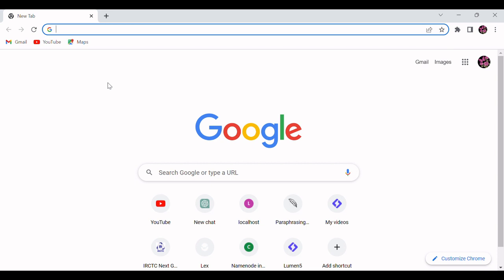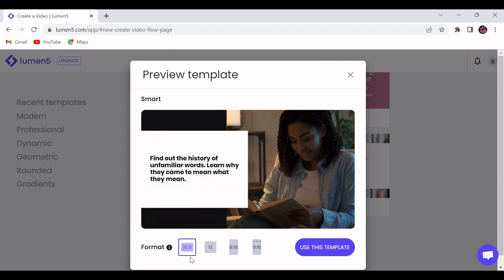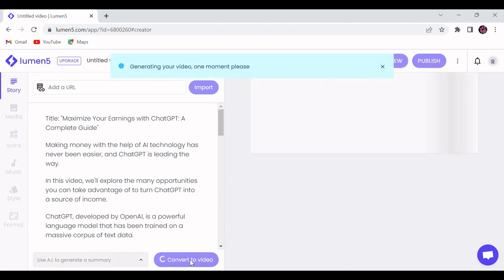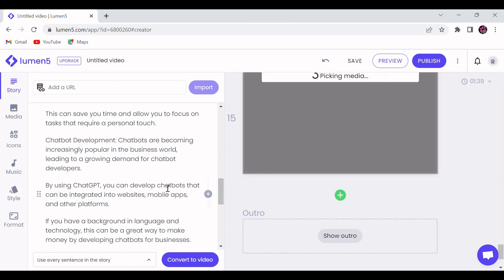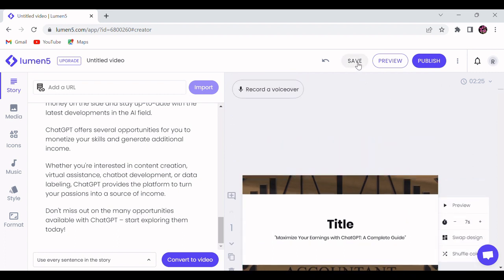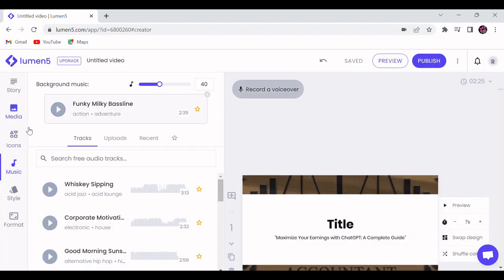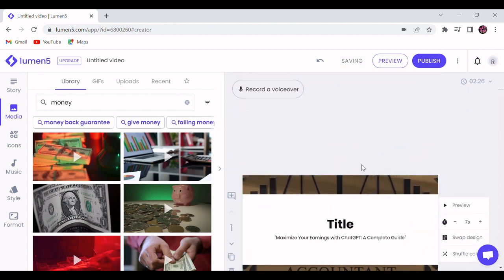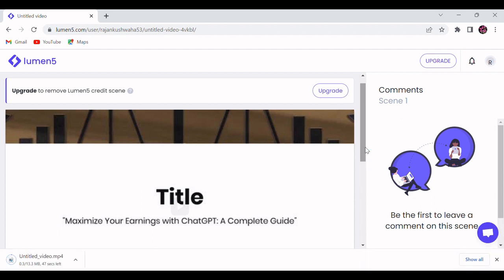Lumen5 AI Tool for Text-to-Video: Create the Best AI Video with the Help of ChatGPT Text Content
In this video, we explore the powerful combination of Lumen5 and Chat GPT AI technology to revolutionize text-to-video creation. With Lumen5's video making platform and Chat GPT's text content expertise, you'll be able to create stunning, engaging videos in record time.

Are you tired of spending hours creating videos from scratch? Look no further than Lumen5 and Chat GPT's AI-powered text-to-video capabilities. With their streamlined workflow and cutting-edge technology, you'll be able to produce professional-quality videos that capture your audience's attention.

If you're looking to take your video marketing strategy to the next level, Lumen5 and Chat GPT's AI-powered text-to-video technology is the answer. With the ability to convert any text into a compelling video, you'll be able to create more content in less time and maximize your reach.

Ready to transform your text into stunning videos? Lumen5 and Chat GPT's AI collaboration is the perfect solution. Whether you're a content creator, marketer, or business owner, this powerful tool can help you create engaging videos that capture your audience's attention and drive results.